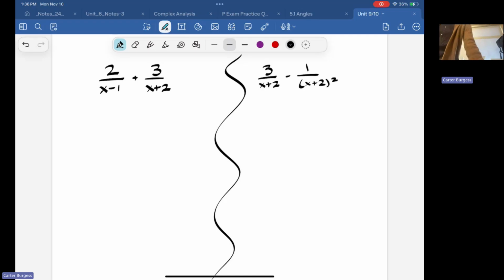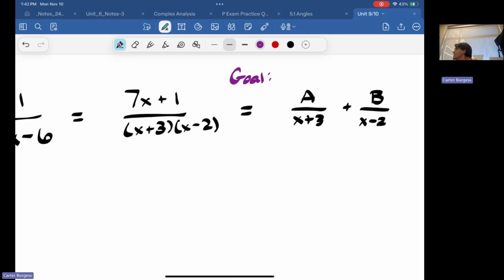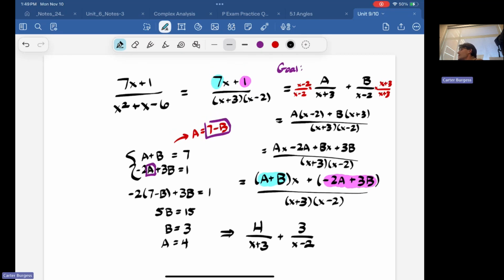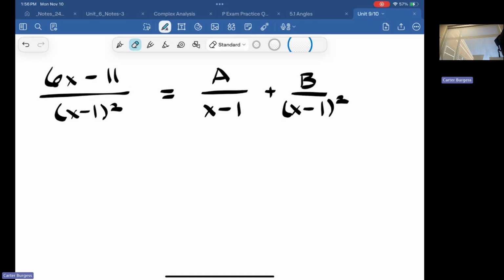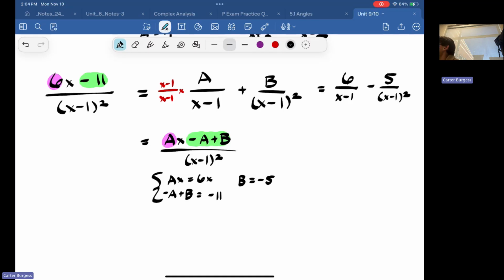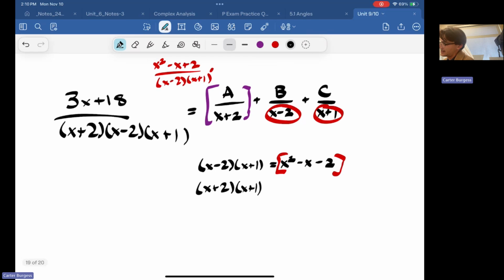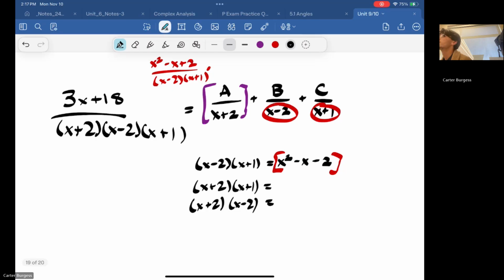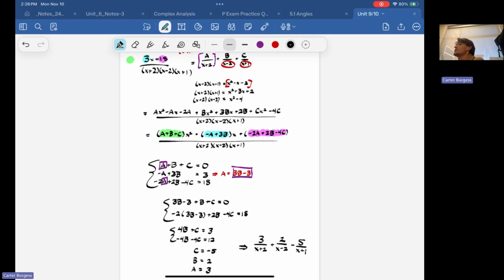Lecture 9.4 - Partial Fraction Decomposition